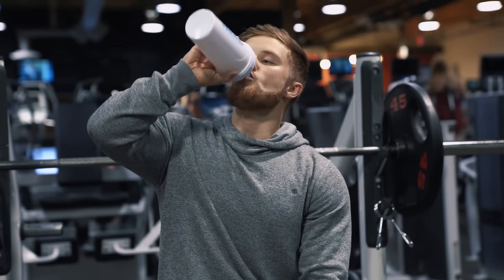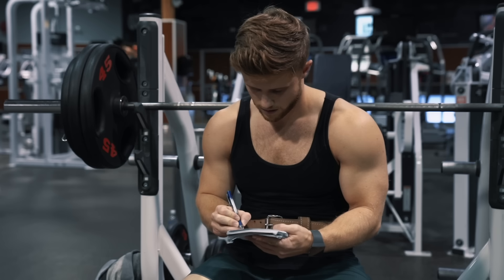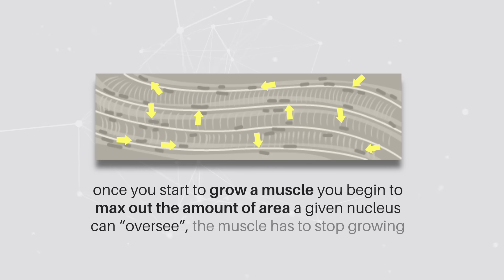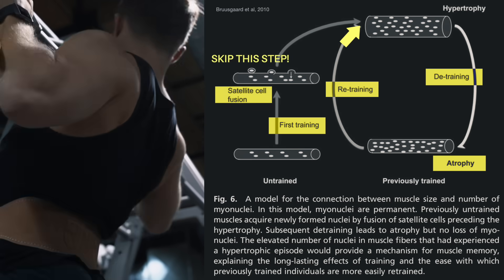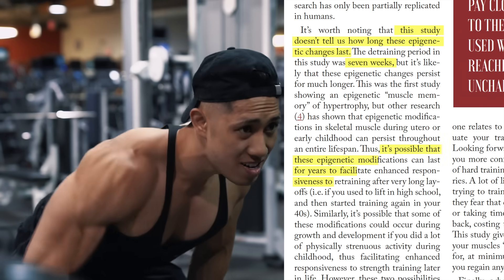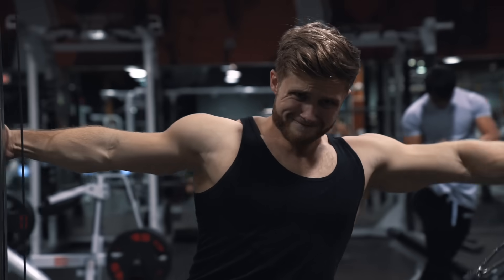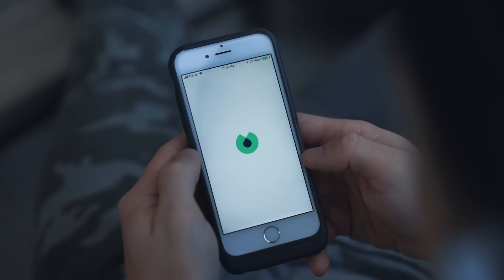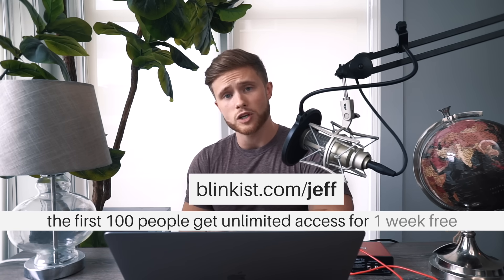How To Use Muscle Memory To Re-Build Lost Muscle (Science Explained)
What is "muscle memory"? Can we take advantage of it to rebuild lost size or add new muscle? What does the science say?

1. Trying one of my training programs

MUSIC
‣ Lakey Inspired - Chill Day

Filmed and edited by me Final Cut Pro X and filmed by Rashaun R using Sony A7R3